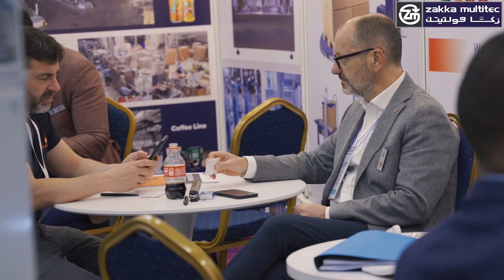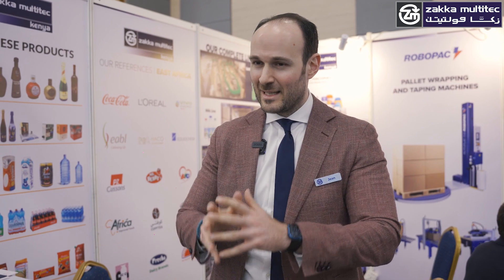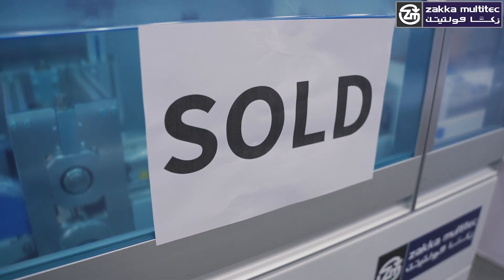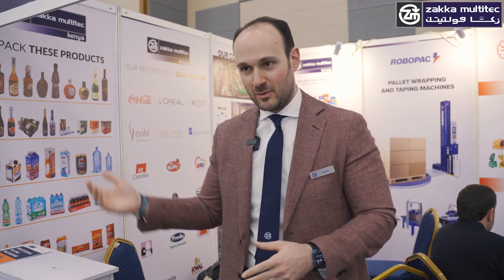Zakka Multitec | Propak East Africa 2024